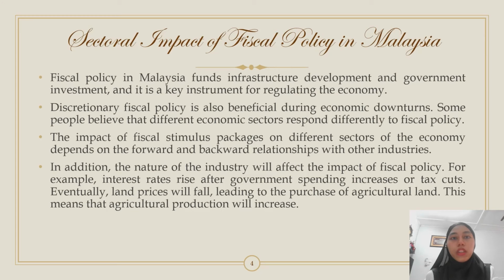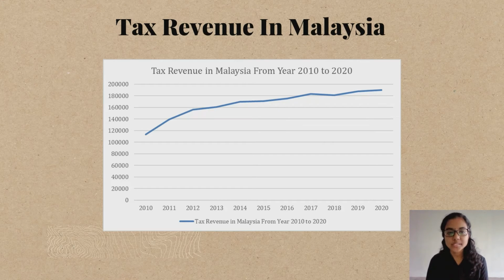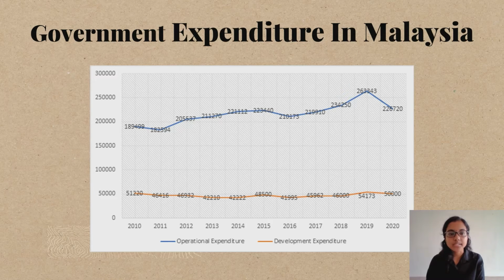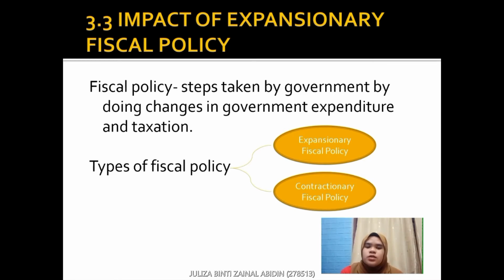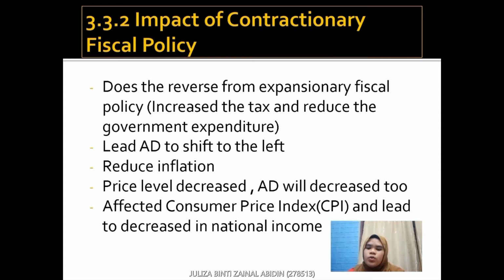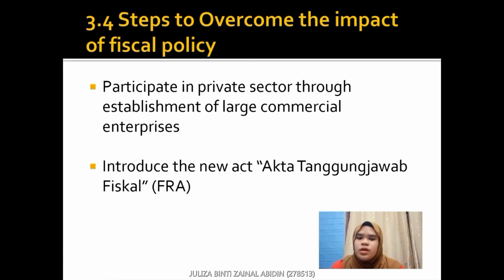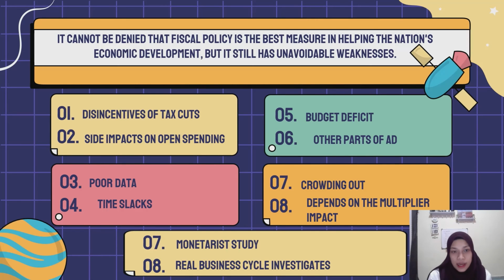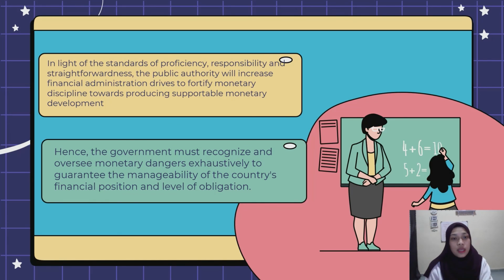THE IMPLEMENTATION OF FISCAL POLICY ON MALAYSIA ECONOMY (2010-2020)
GROUP D TEAM 6